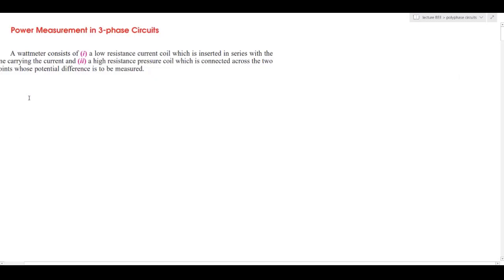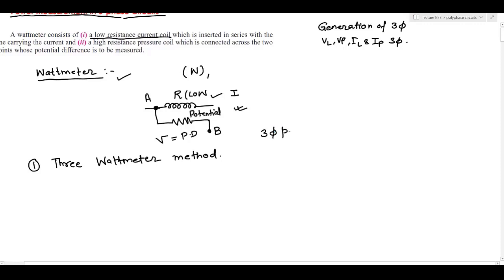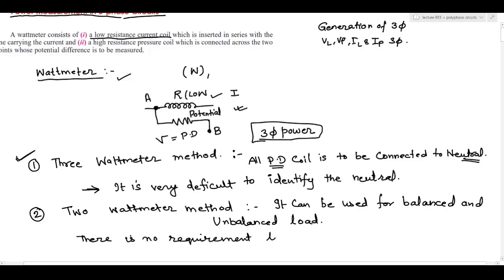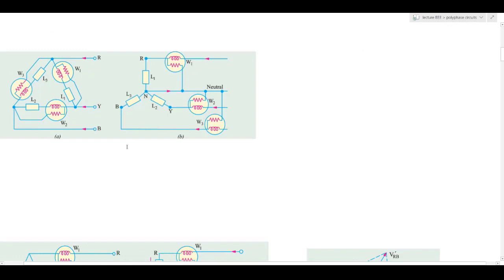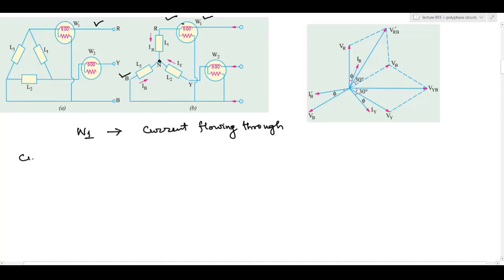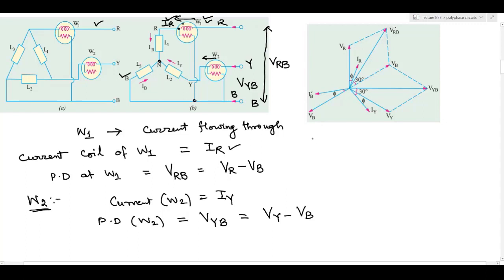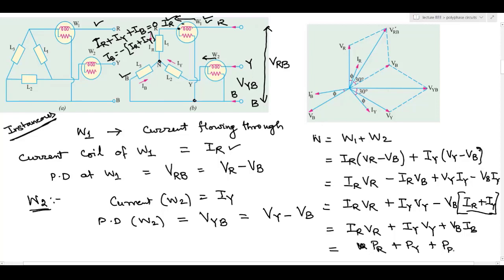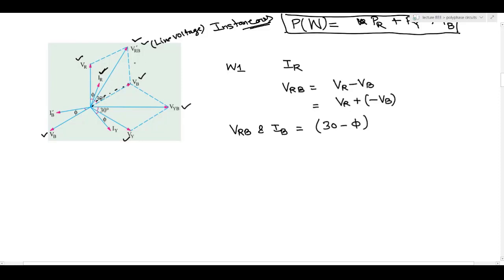Polyphase Circuit Lecture2 | Basics of Electrical Engineering | Dronacharya College of Engineering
Basics of Electrical Engineering topic Polyphase Circuit (Topics Covered : Measurement of Three Phase Power by using Three Wattmeter
Method Two Wattmeter Method ) explained by Prof. Chandra Shekhar Singh, faculty member of Dronacharya College of Engineering, Gurugram